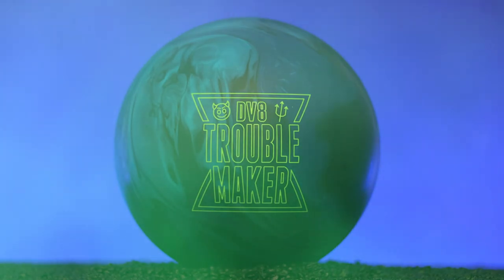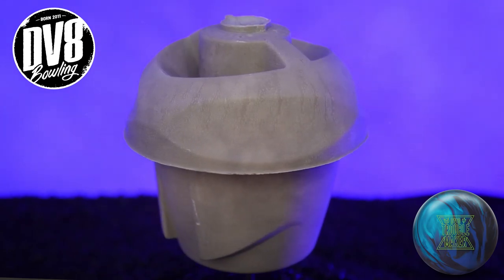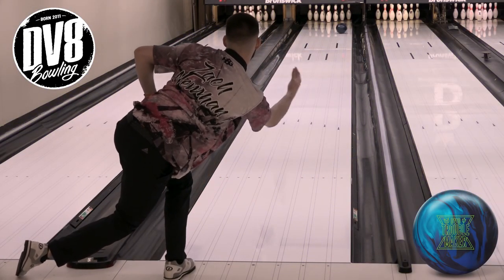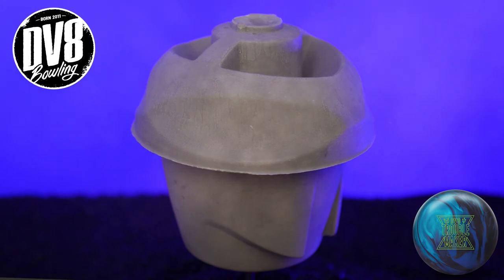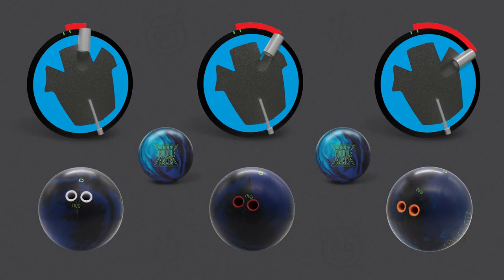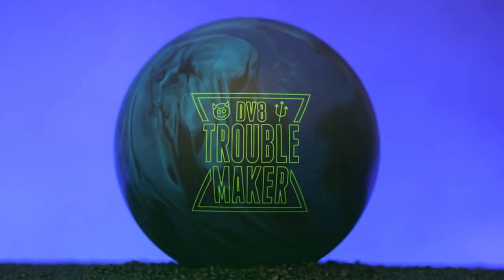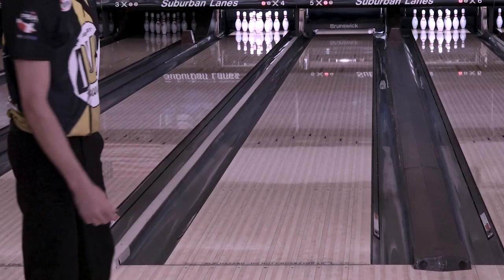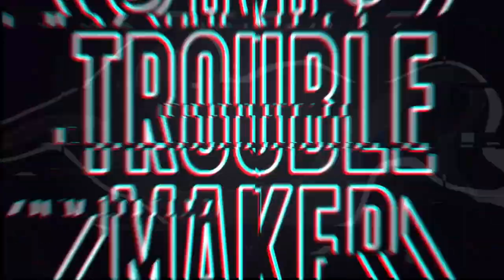DV8 Trouble Maker | Chapter 1 | Introduction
There is no question that the fastest growing and most exciting category in our game is the 2-handed bowler and those that don’t use their thumb. These styles have revolutionized the game, yet there has never been a bowling ball designed with the uniqueness of these players in mind. DV8 saw a need in the market for a ball that would work for traditional bowlers but is specifically designed with 2-handers and no-thumb bowlers in mind, and we are excited to introduce the Trouble Maker.

The shape and features of the Dualistic core are what make the Trouble Maker unique and valuable for “no thumbers.” As you examine a half-ball image of the core, you’ll notice defined areas our engineers built into the design for the two-finger holes to hit specific parts of the core, changing the numbers more dramatically than a typical core shape.  We have developed a series of videos that we will be releasing in the coming weeks; make sure you check them out.

The DV8 Trouble Maker launches 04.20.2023!